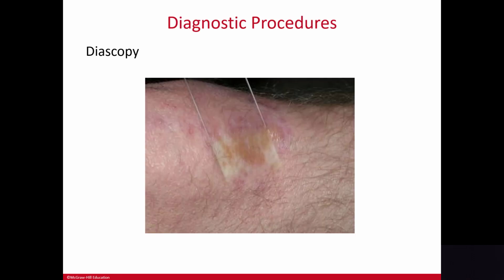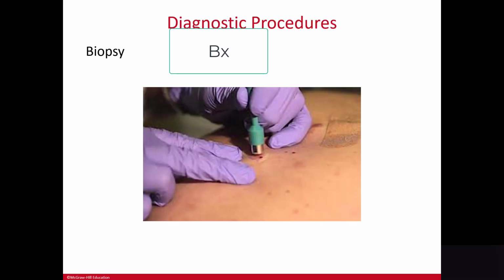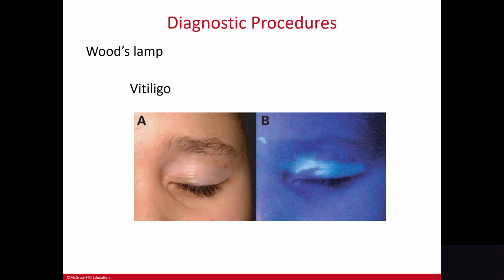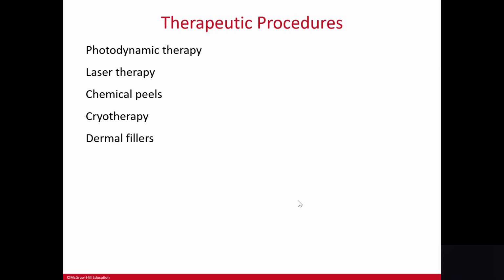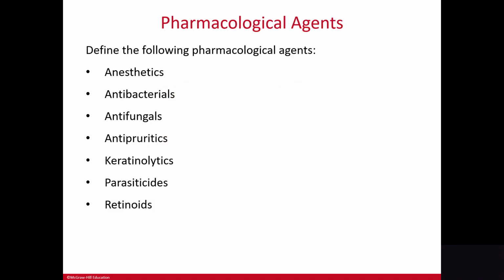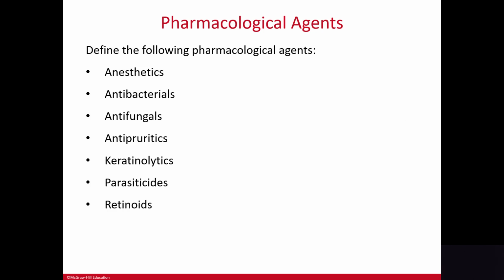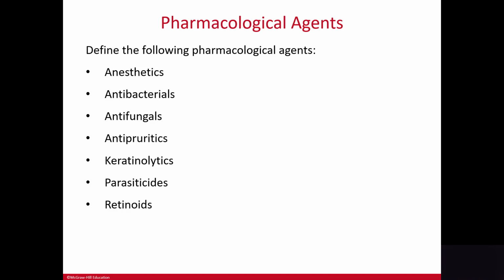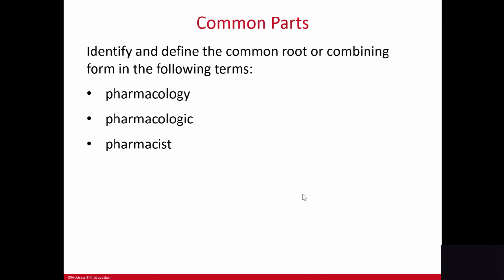Skin-Procedures & Pharm (Ch 4) Mini-Lesson